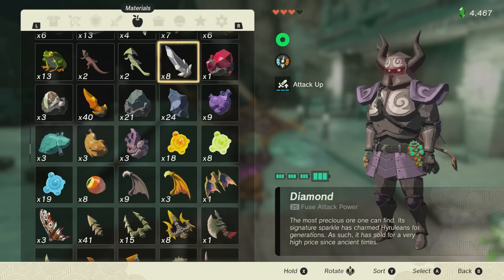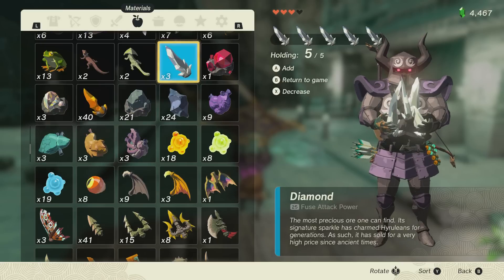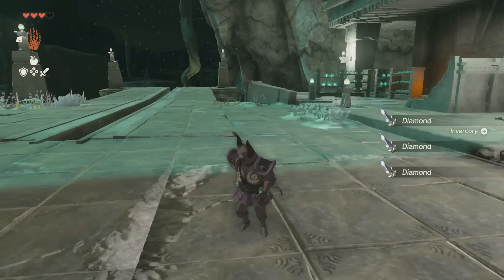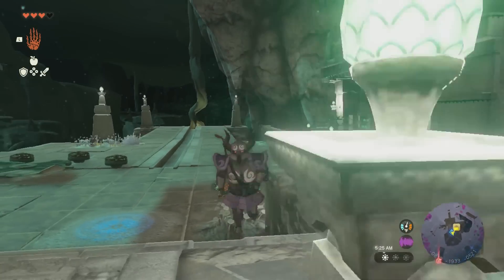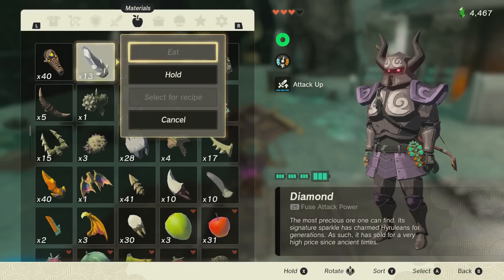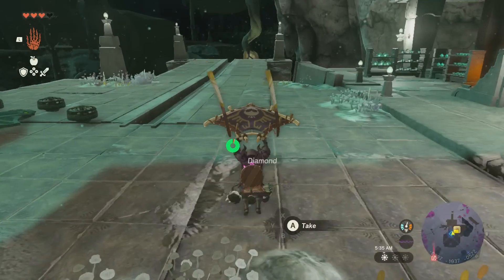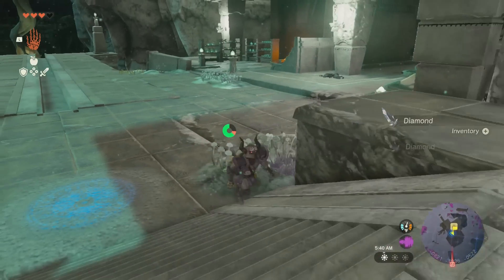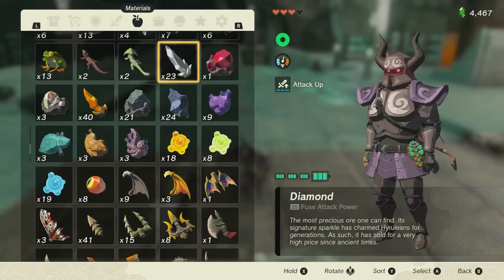Easiest Duplication Glitch Tears Of The Kingdom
This Tears of The Kingdom glitch will allow you to duplicate any material extremely quickly and this time you only need to have the glider and items.